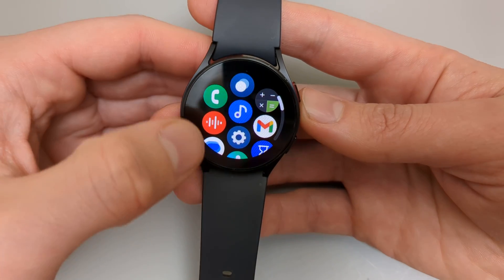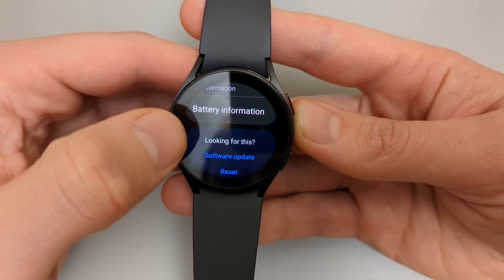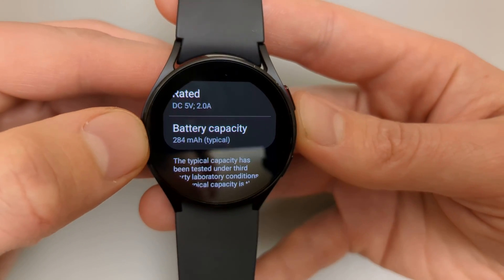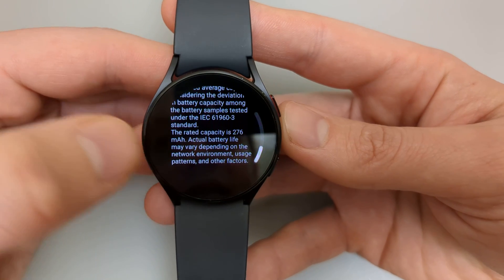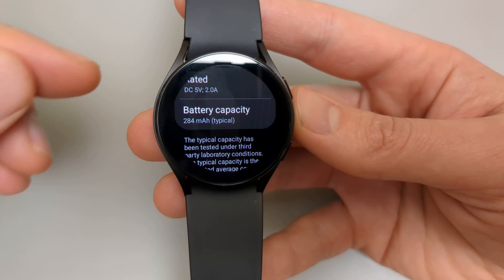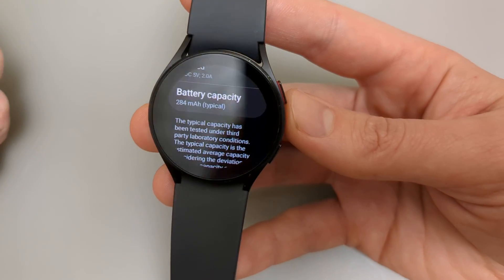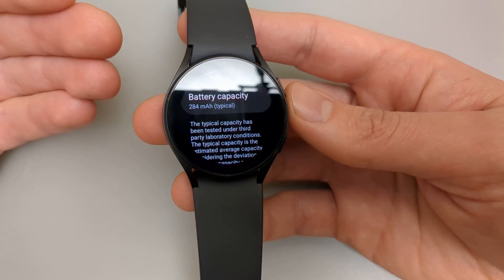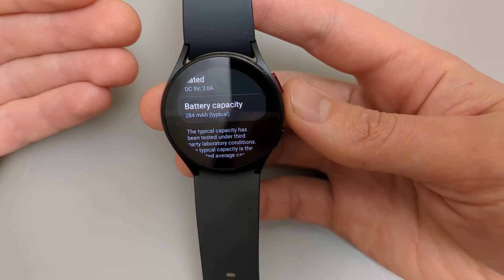Check Battery Health on Samsung Galaxy Watch 6 & Remaining Capacity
Samsung Galaxy Watch 6 / Watch 6 Classic- How to Check Battery Health / Remaining Capacity